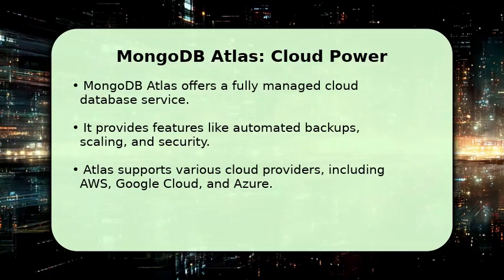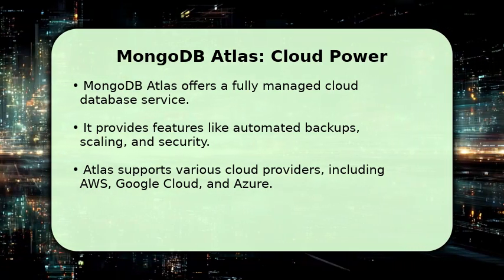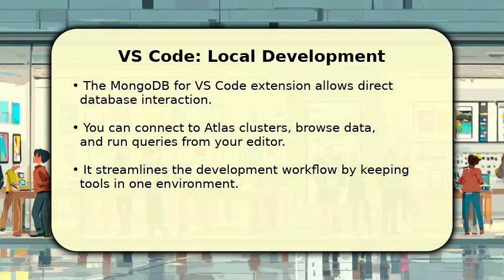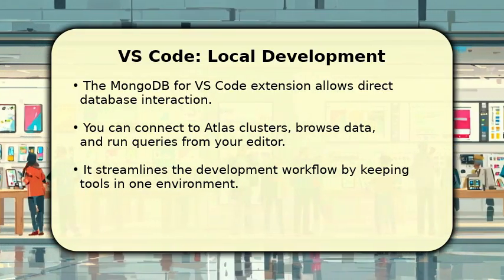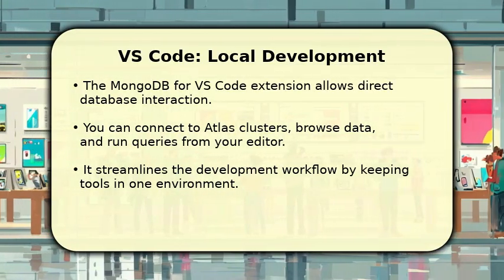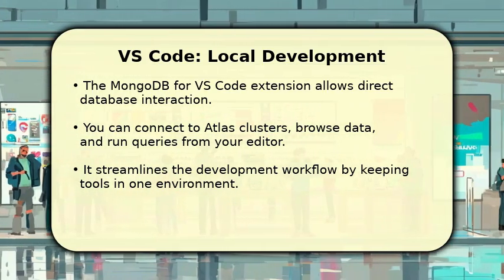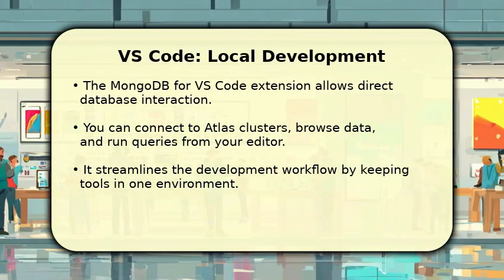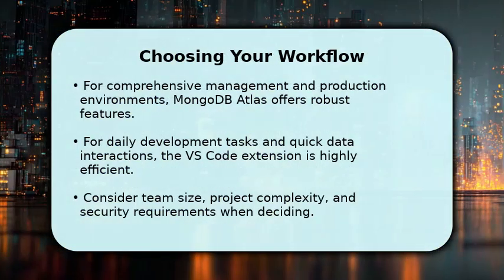MongoDB Atlas in VS Code - Which Is Better?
▸ :^) Struggling to decide how to best work with your MongoDB Atlas database? This video dives deep into using MongoDB Atlas directly versus managing your data within VS Code. We'll explore the advantages and disadvantages of each approach, helping you understand when to leverage the powerful cloud features of MongoDB Atlas and when to utilize the integrated development environment of VS Code for local development and direct database interaction. Learn how to seamlessly connect to your NoSQL database, perform queries, and manage your data efficiently, regardless of your chosen workflow. By the end, you'll have a clear understanding of which method is better suited for your specific development needs and how to optimize your developer tools for maximum productivity. Discover the best practices for MongoDB development and streamline your database management.